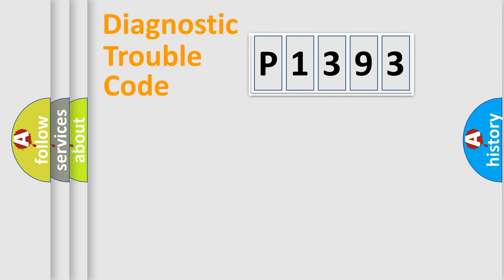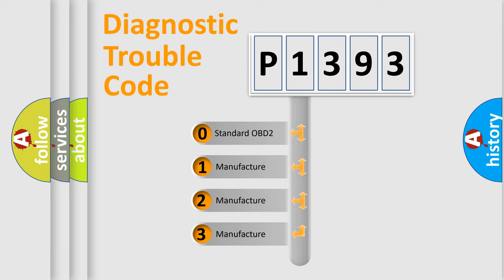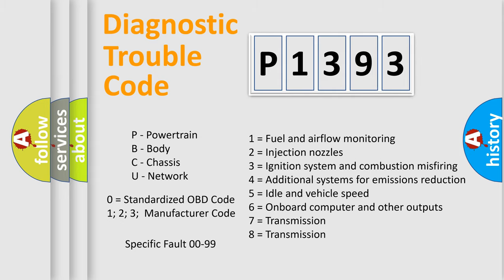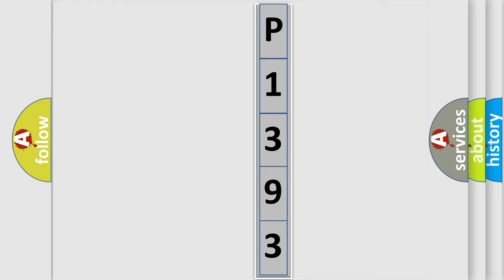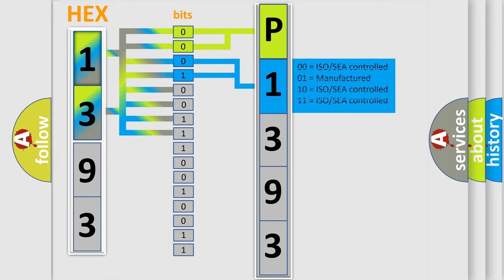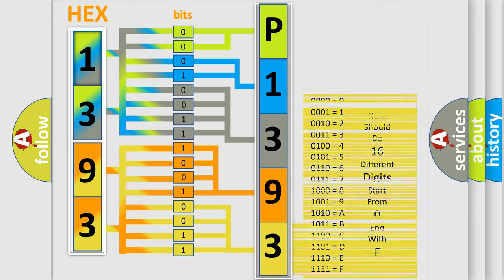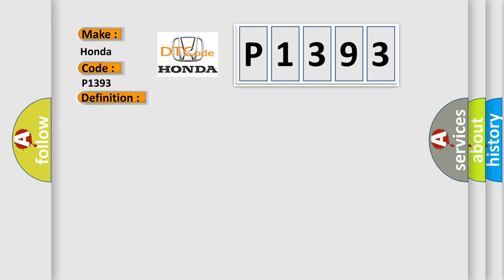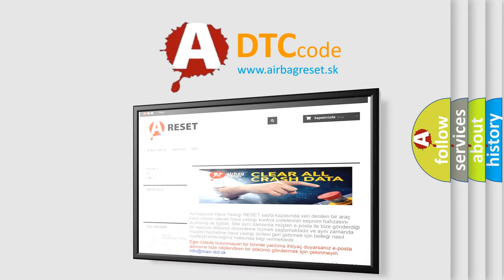DTC Honda P1393 Short Explanation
Contents:
0:21 Basic DTC analysis according to OBD2 protocol standard.
1:48 Insight into programming
2:58 A diagnostically understandable description of the Diagnostic Trouble Code
3:05 Basic error definition

Make:
Honda
Code:
P1393
Definition:
Left Front Low Tire Pressure Sensor
Description: